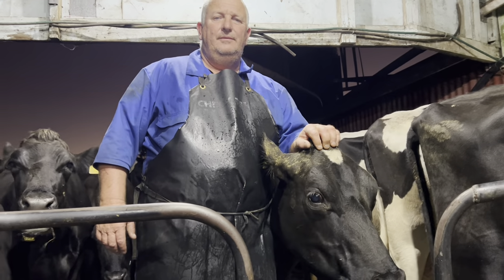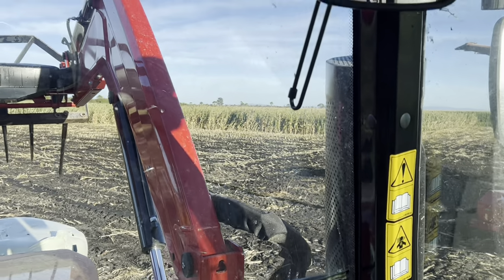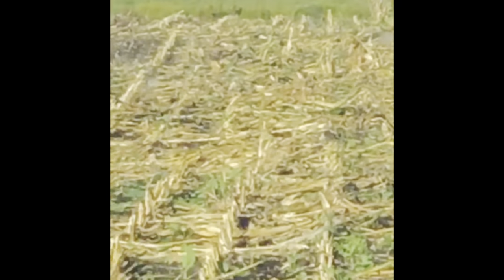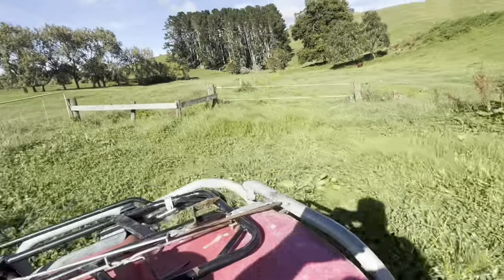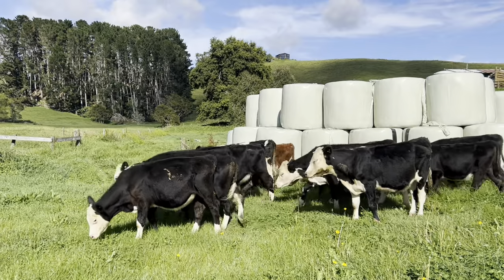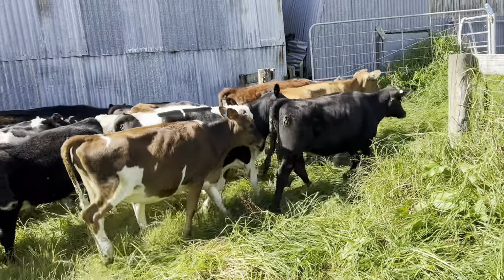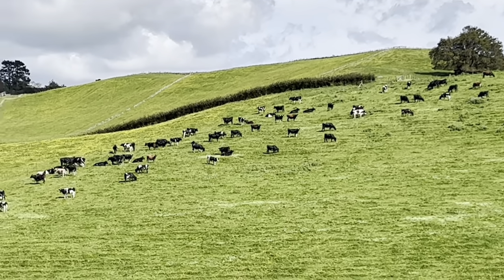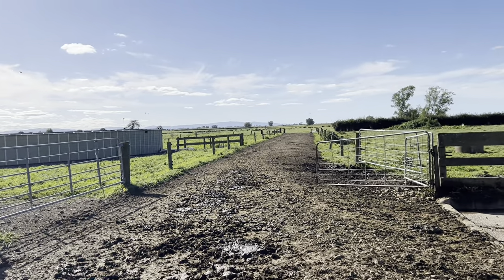Drenching Both Dad and Grandads Calves.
Today we drenched the calves.
At dads 70 beefy calves.
At grandads 70 heifer calves and 10 beefy calves.
We had a pretty busy day and also had to look at some changes for the cowshed due to old and obsolete equipment.
Also milking still twice day and chopping 2 loads of maize a day.

Tom Pemberton - British Dairy Farmer

The Hoof GP - American Hoof Care

Veggie Boys - American Veggie/Grain
Farmers